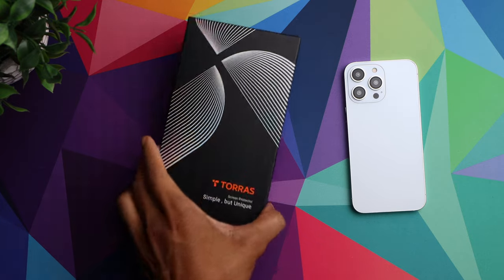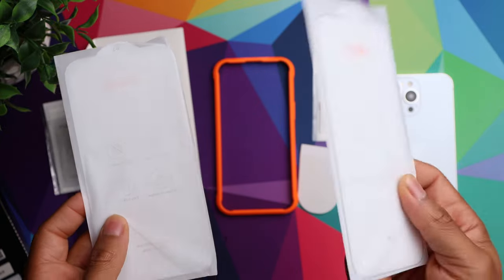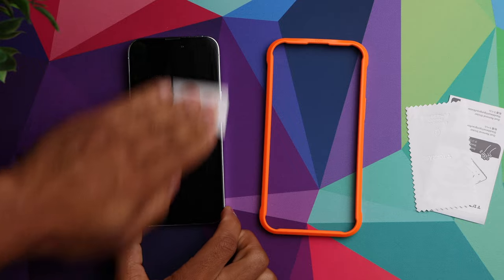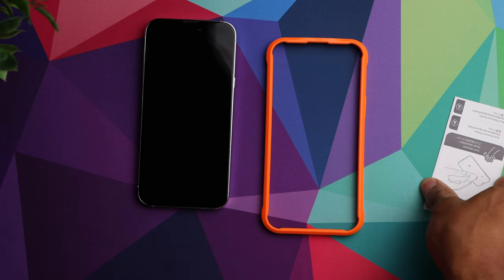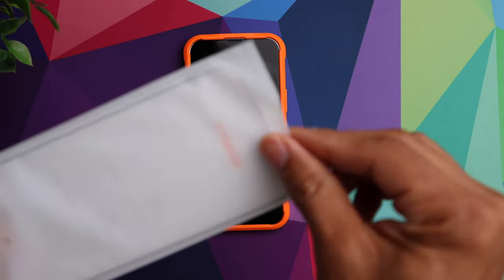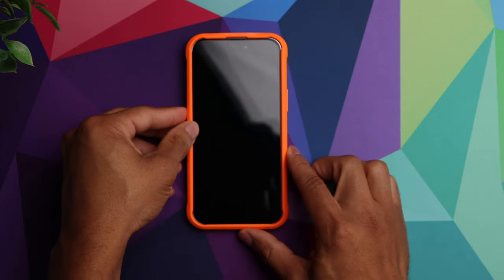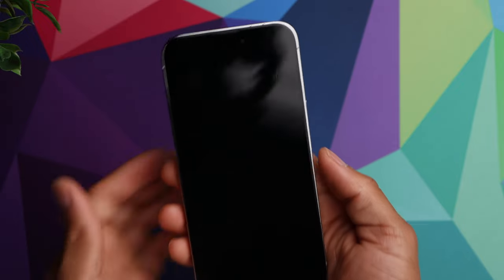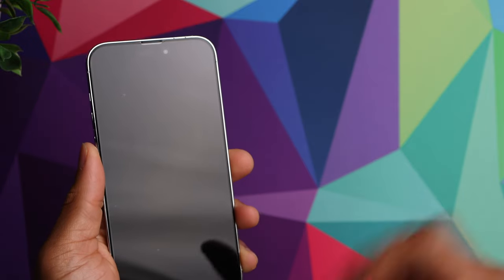TORRAS Diamond Shield Screen Protector iPhone 14 Pro Max